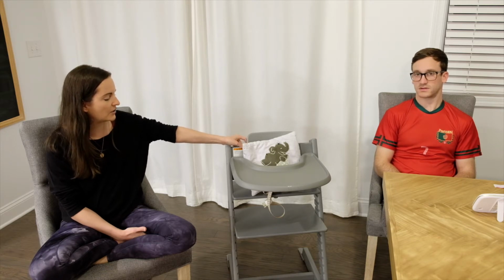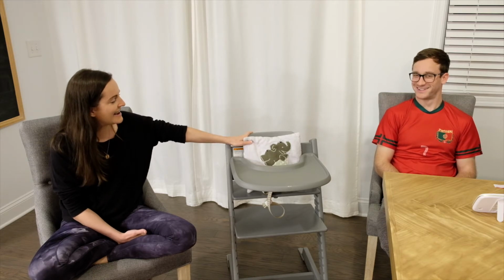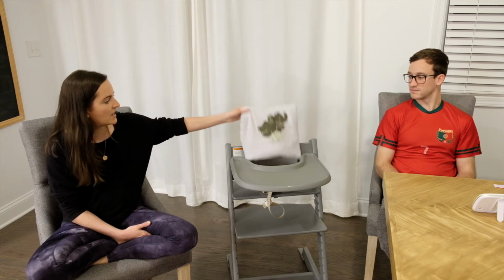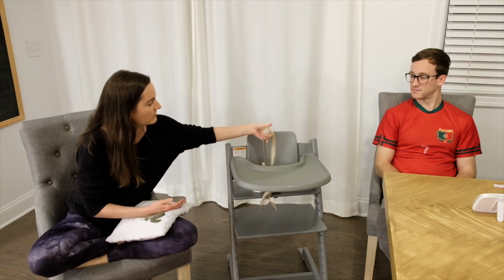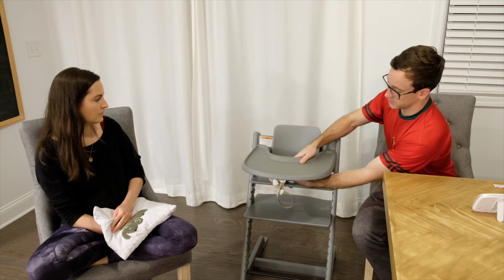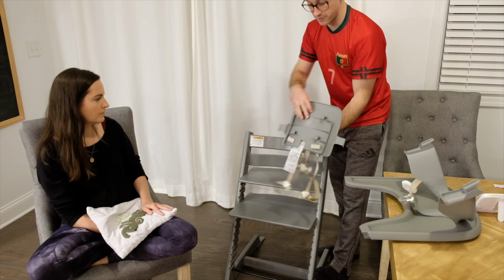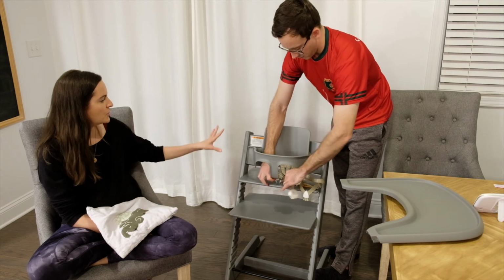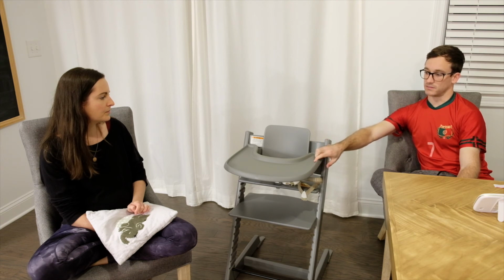Stokke Tripp Trapp review | High Chair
We learned a lot on our journey to parenthood. Unfortunately, our journey included two pregnancy losses (one second trimester loss), which ultimately led us to IVF. Our first cycle was successful and we welcomed our son, Paxton, into this world April, 16th 2020! We look forward to sharing our stories and hopefully providing other people guidance.

Throughout sharing our journey we have had too much fun making these video, so we decided to share more! :) We hope you like following along!

In today's video we are giving an in-depth review of the Stokke Tripp Trapp High chair!

and some of our product reviews!